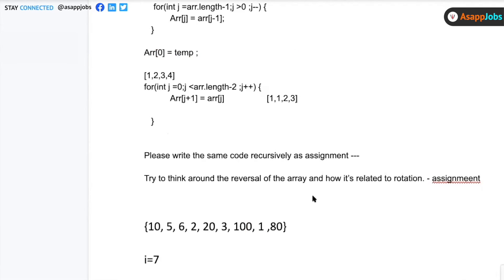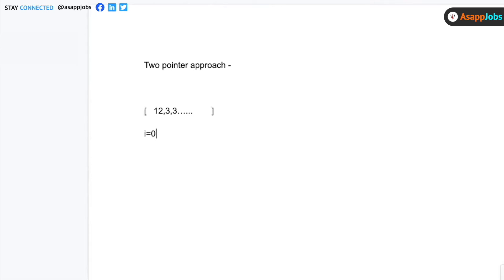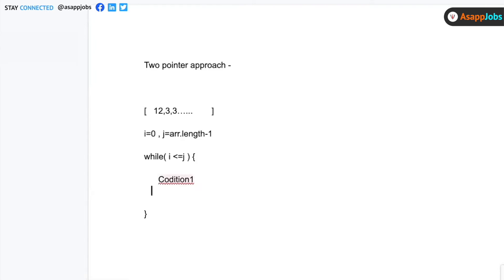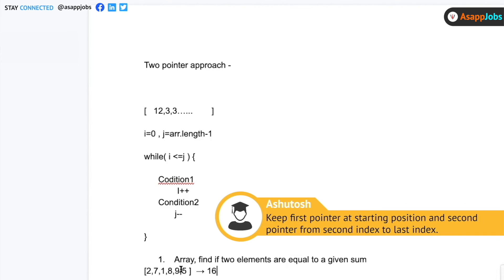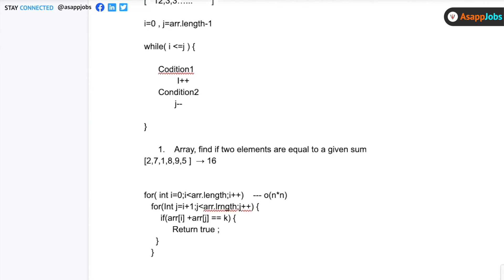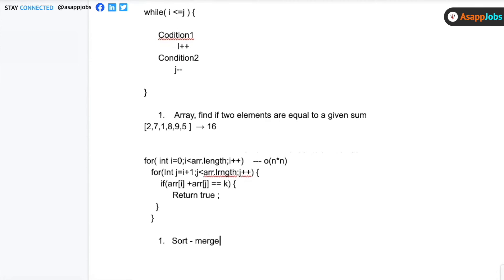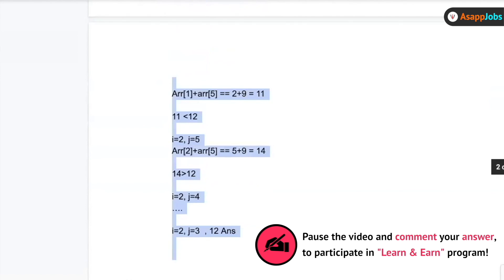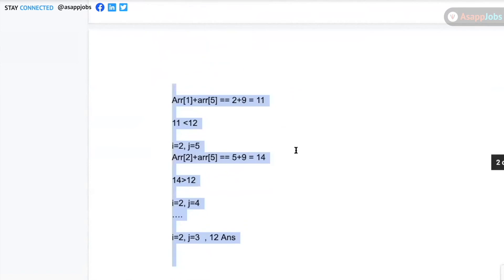#25 Arrays - 2 Pointers Approach | Data Structures Full Course 🔥🔥🔥 By Linkedin Sr Developer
Two pointers is really an easy and effective technique that is typically used for searching pairs in a sorted array.
Given a sorted array A (sorted in ascending order), having N integers, find if there exists any pair of elements (A[i], A[j]) such that their sum is equal to X.

1. Whenever a tutor/mentor will ask any questions then pause the video and comment your answer.
2. Whatever doubts you encounter during the course, please post them in the comment section.
3. Share your solution of the assignments through the comment section.
4. Like the videos, if you love the content.

About AsappJobs:
AsappJobs is a start-up with a team of people from IITs. AsappJobs will be mainly targeting in Hiring Industry. Our main AIM is to ease the whole interview process through our unique platform and provide best interview experience to the job seekers and recruiters. AsapJobsLab channel is a small subset of AsappJobs where we are targeting to share the maximum knowledge in the interview preparation process in all levels of hierarchy.

Thanks,
AsappJobs Team